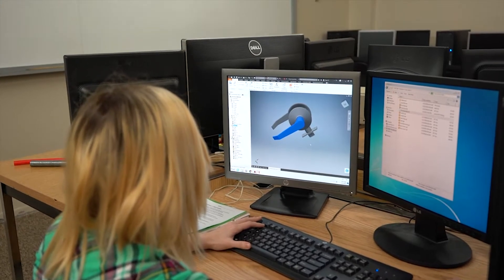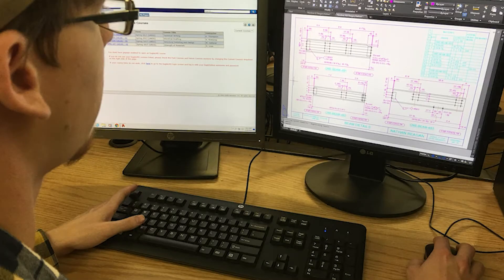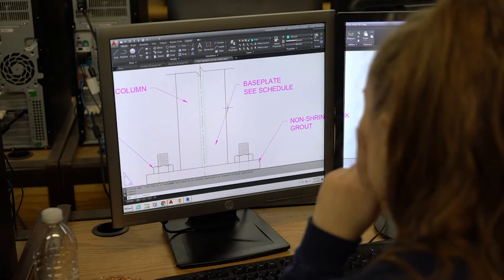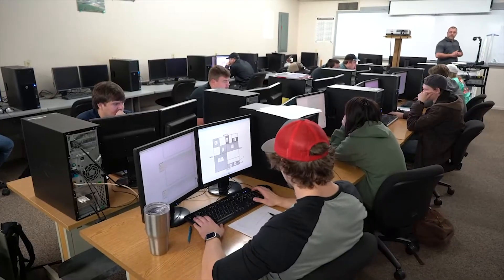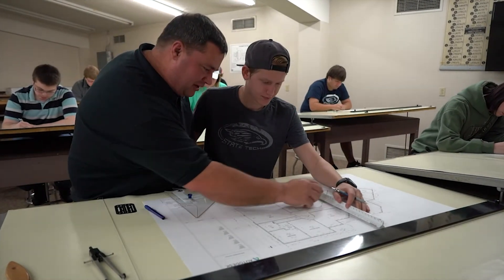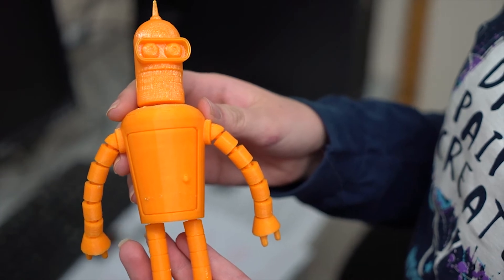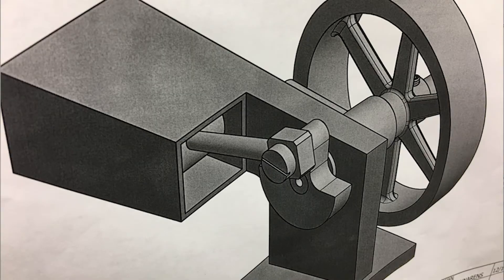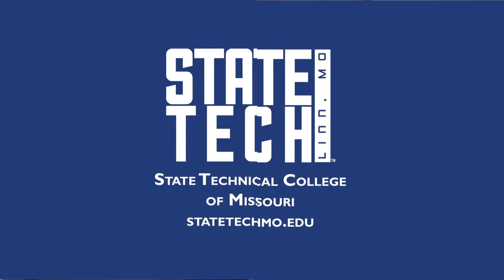Drafting and Design Engineering Technology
Do you want to see the ideas you put on paper or into a 3D model come to life?  Everything that is built or manufactured starts with a design team.